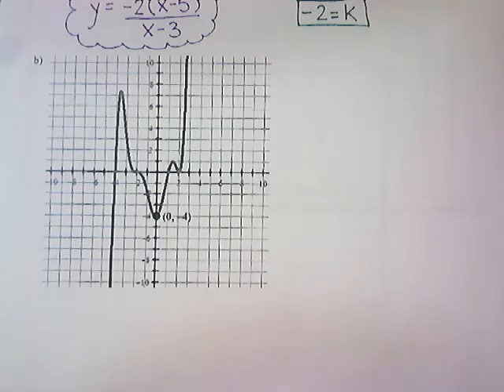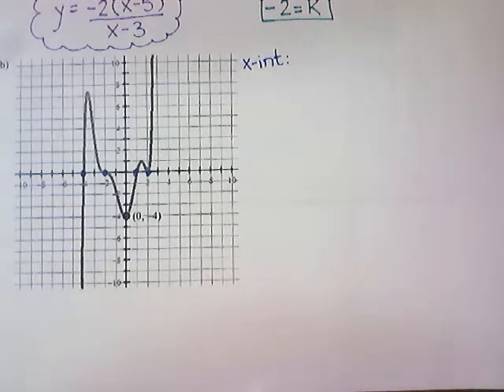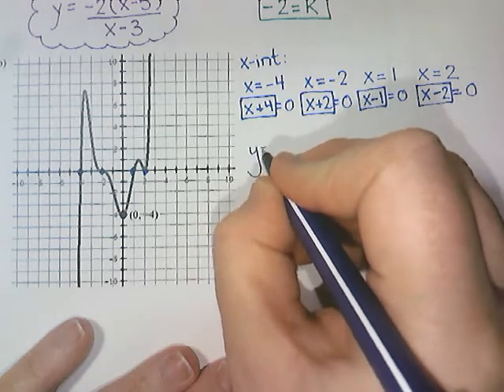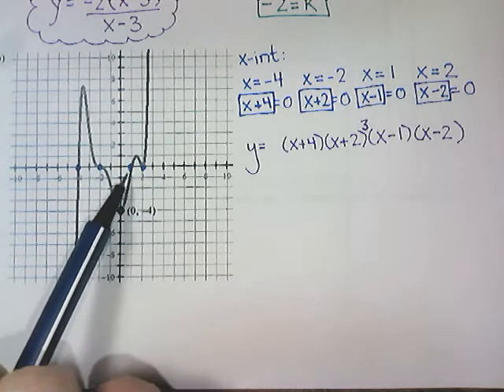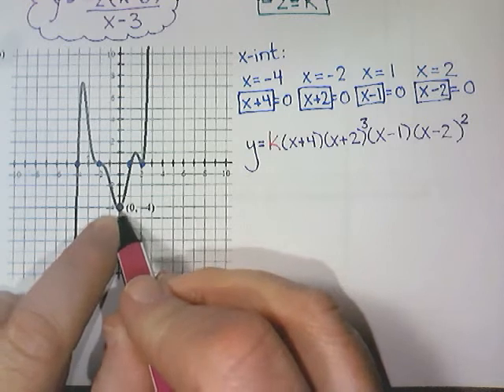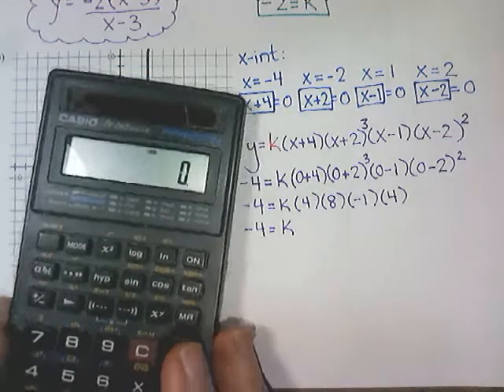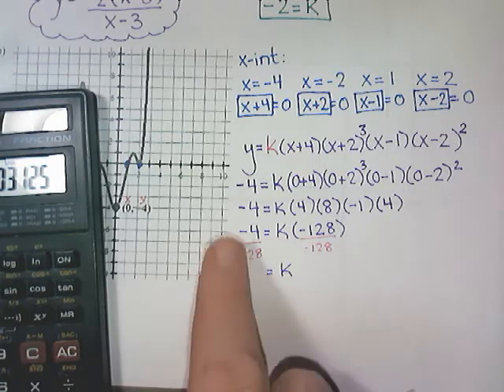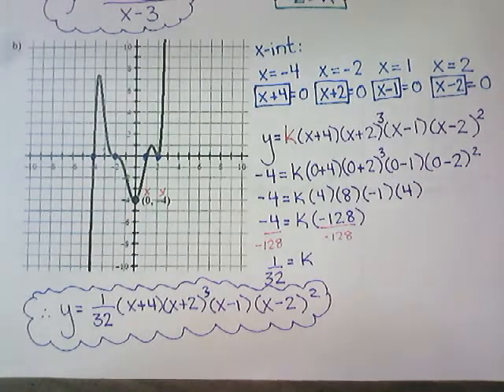Equations of Rational and Polynomial Functions - Part 2